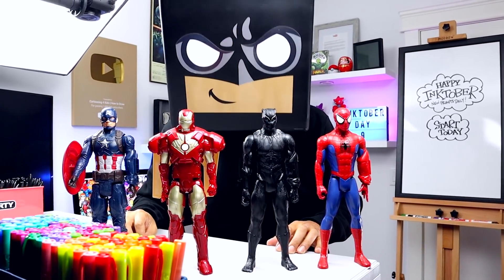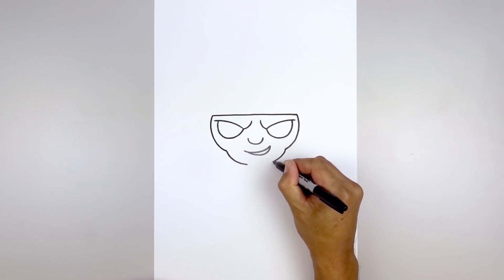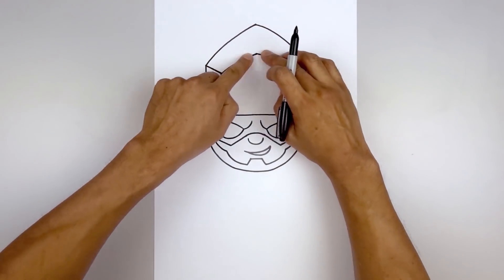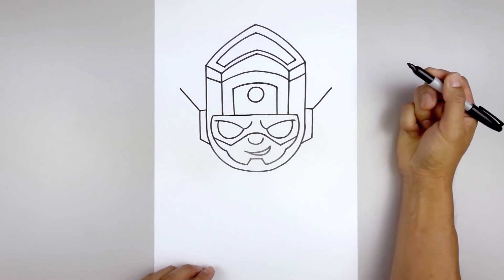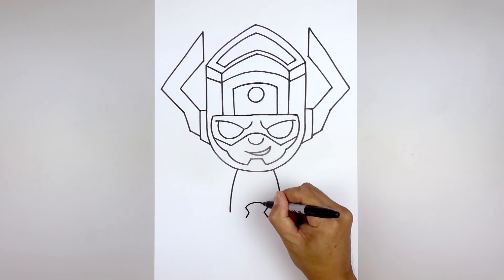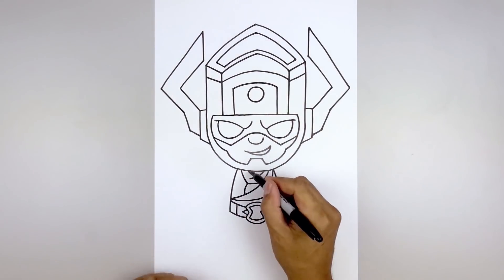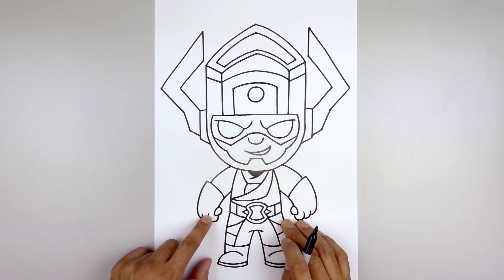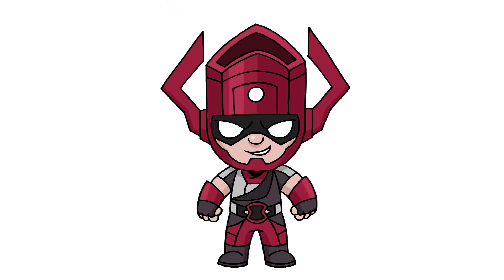How To Draw Galactus | Fortnite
Learn How to Draw Galactus from Fortnite.

Art Supplies:
Staedtler Black 4B Pencils
Canson Sketch paper
Prismacolor Pencils